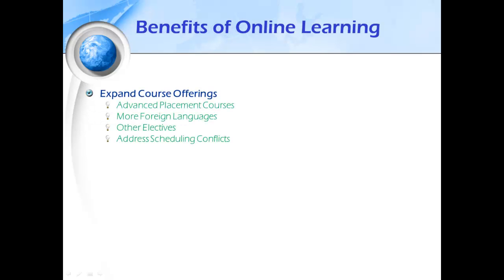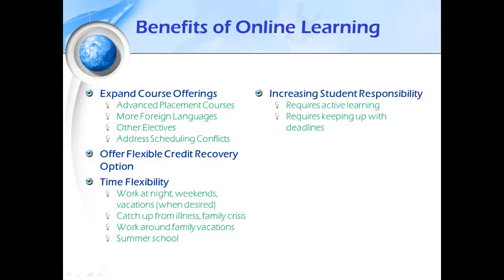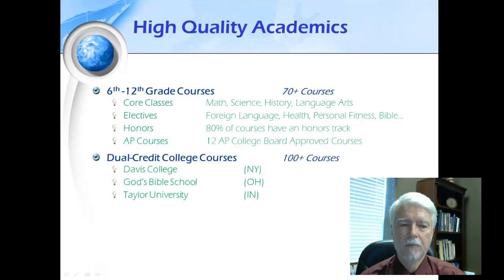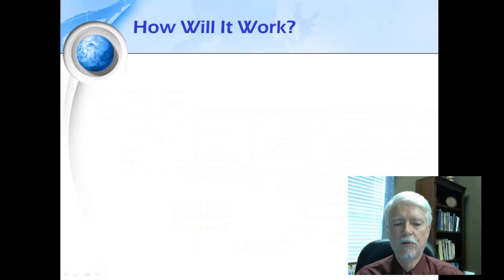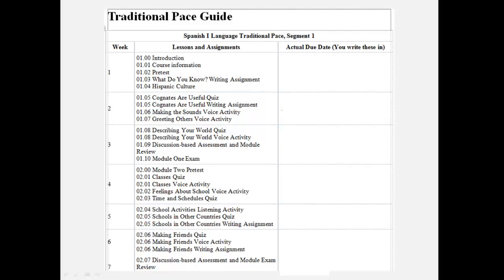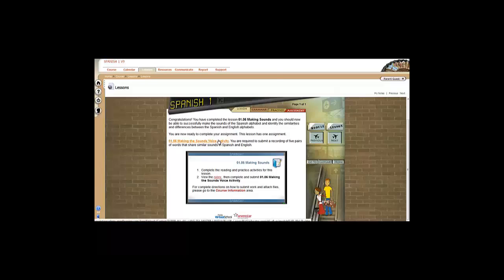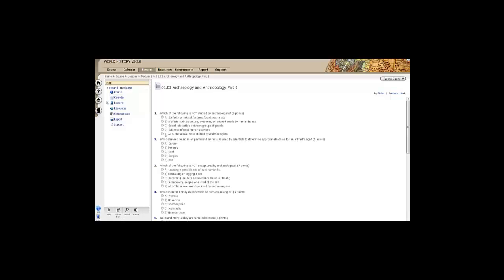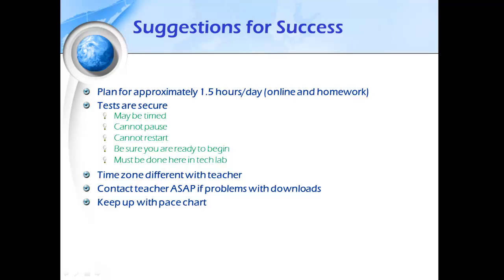Parent Orientation to Sevenstar at CCHS - Rod Kirby, Ph.D.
This is the orientation program for parents of students enrolled in the Sevenstar program at CCHS. It covers the reasons for using online learning, why CCHS chose Sevenstar, and a summary of how the program works.